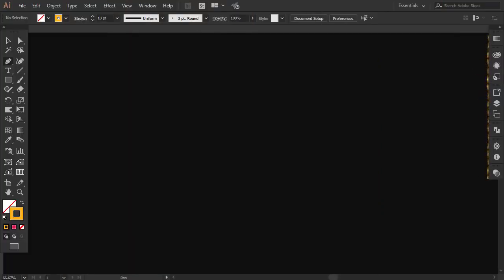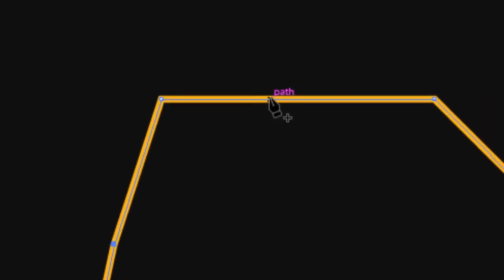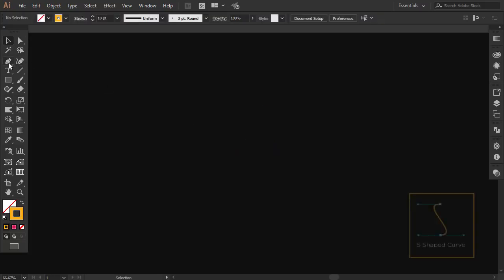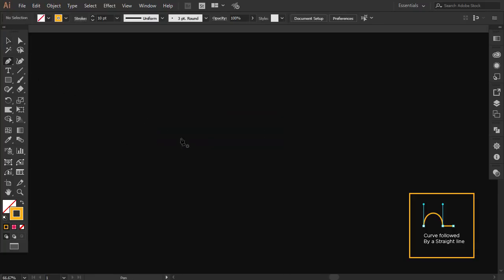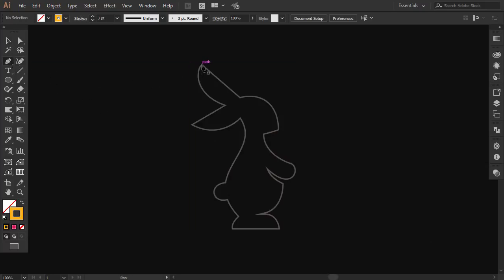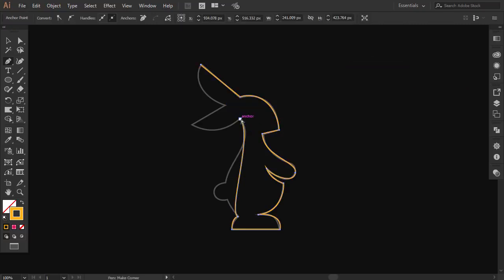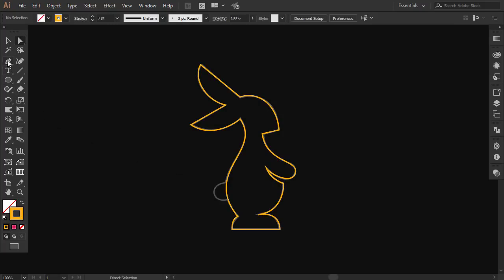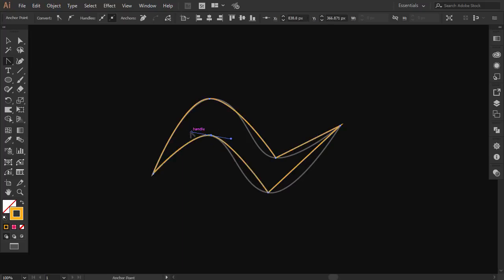Pen Tool Tutorial Adobe Illustrator